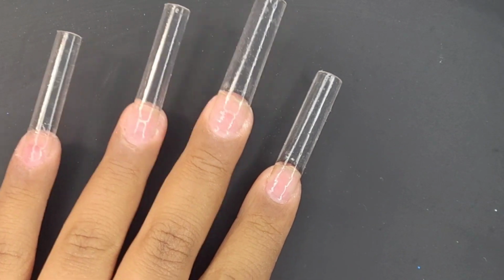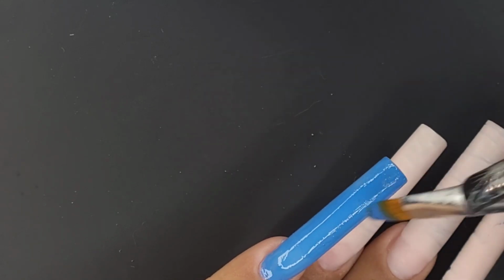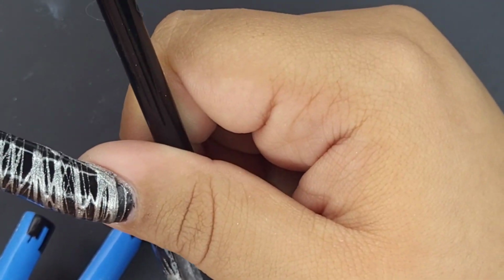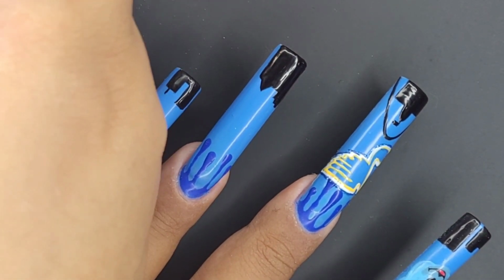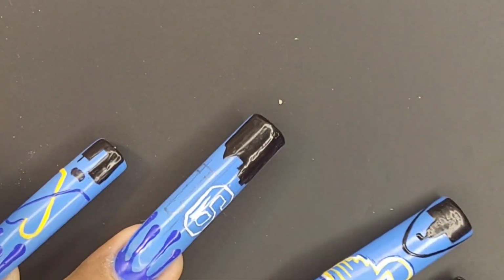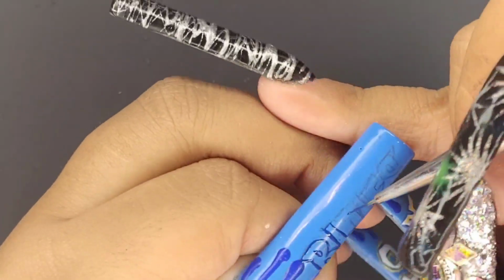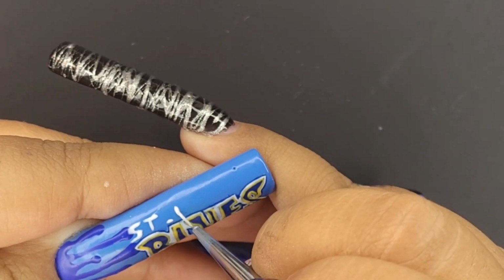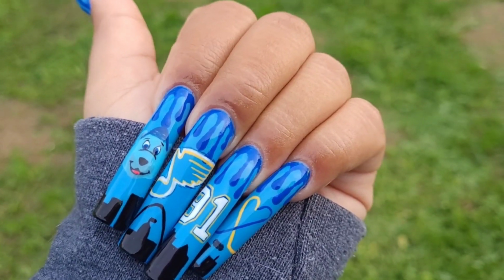St. Louis Blues Nail Design💙💛🏒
In today's video I create a set around my favorite sport and team, the 💙St. Louis Blues💛 hockey team.🏒 I asked my sister to draw up a design for me and made it come to life on my nails. If you liked the video leave a blue and yellow heart down in the comments💙💛 and tell me which nail is your favorite. 💙

Nude Builder Gel

Nail Tips

All the blue gel polishes and yellow gel came from this kit

Black gel polish

White gel polish

Spider gel

Dotting tools and nail art brushes

Base and Top Coat

Intro: Zipline
Outro: Zipline

Filmed on Samsung Galaxy S20 FE